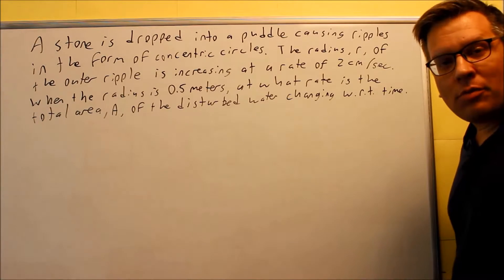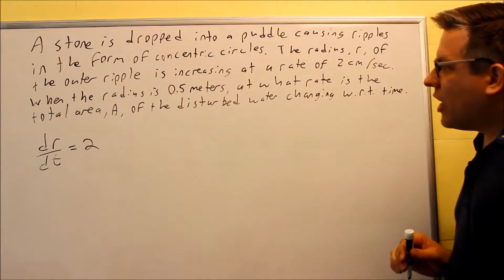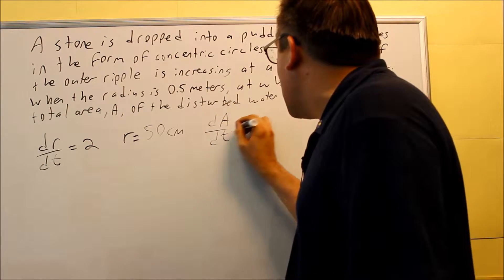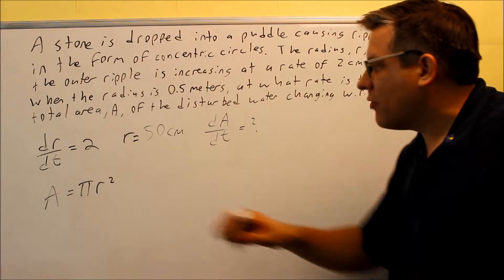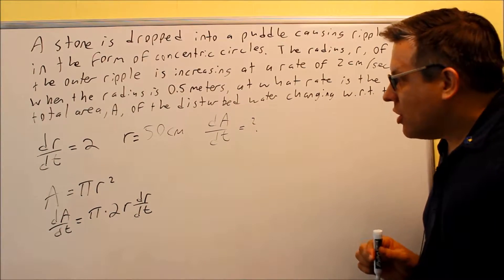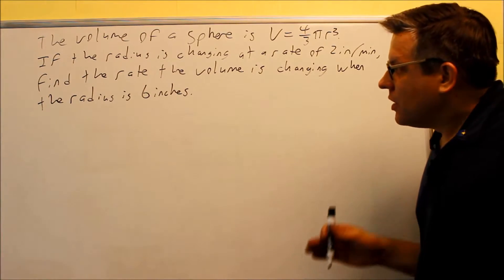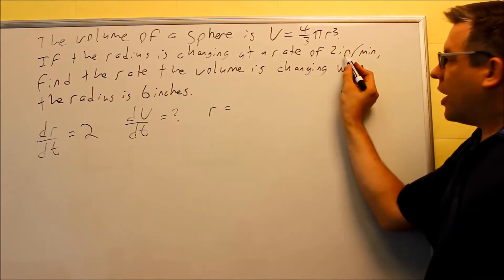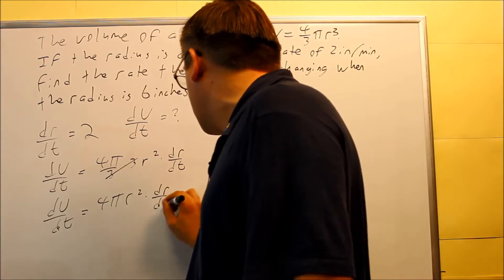Related Rates: Stone Dropped into a Puddle (Concentric Circles)